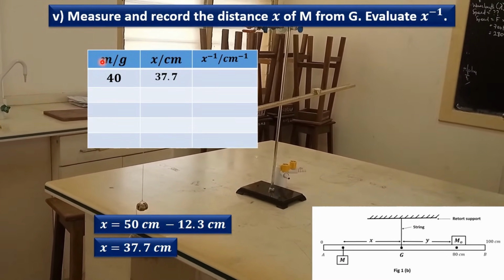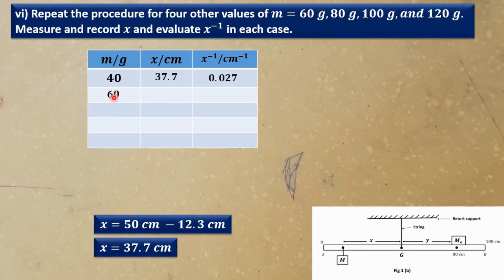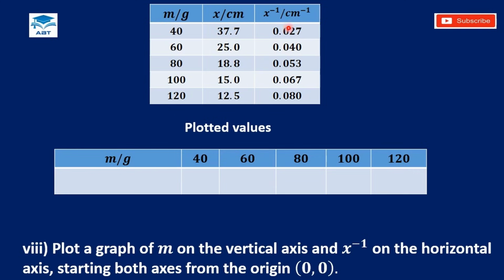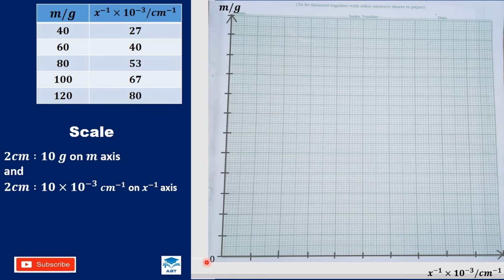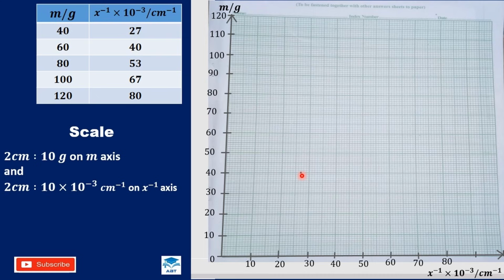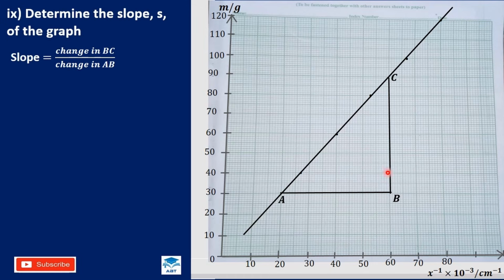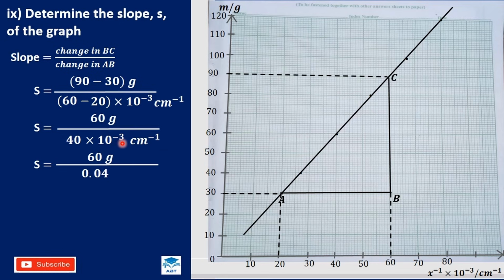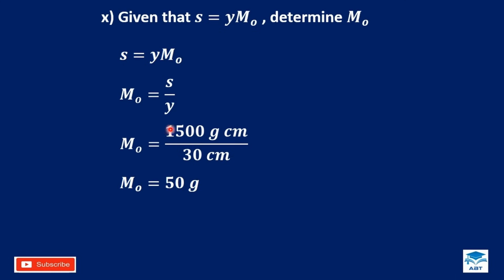WASSCE 2020 PHYSICS PRACTICAL - MOMENT